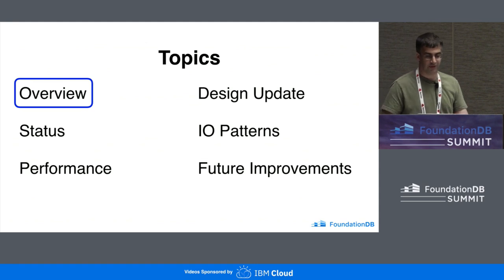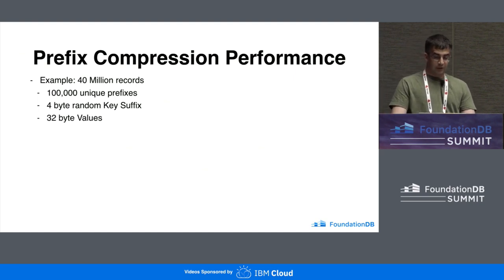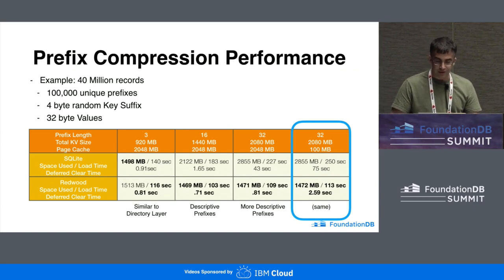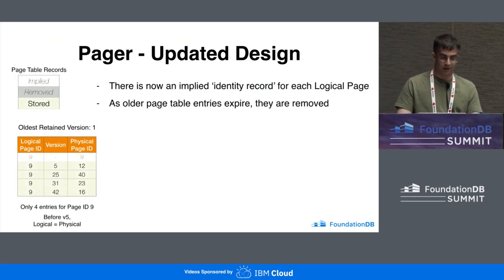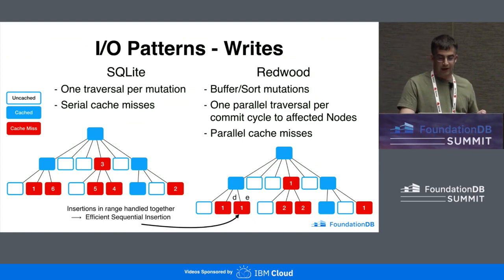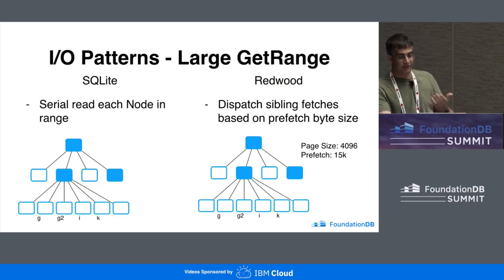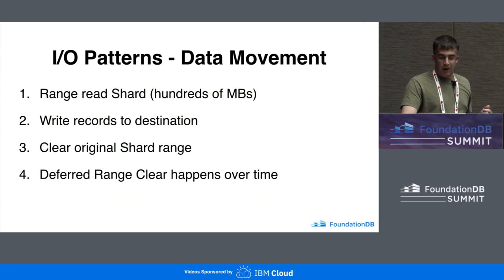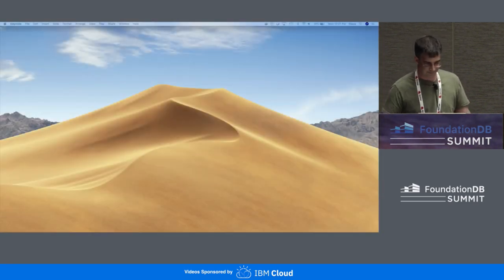Redwood Storage Engine Update - Steve Atherton, Apple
Redwood is FoundationDB’s new B-Tree based storage engine which is aimed at offering higher I/O throughput and smaller on-disk footprints. This talk will give an overview and update on the project, covering current features and caveats to consider, performance characteristics for different workloads, and planned future optimizations.